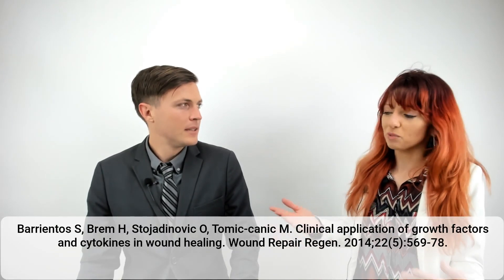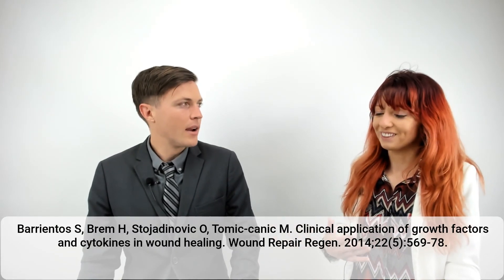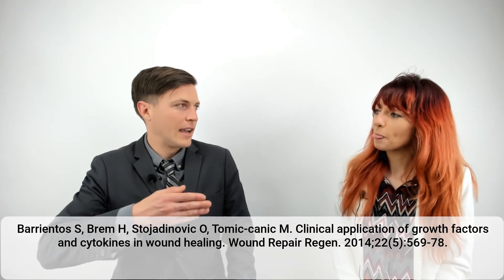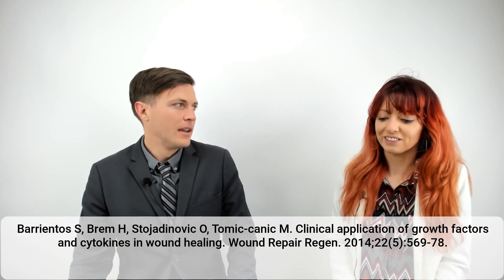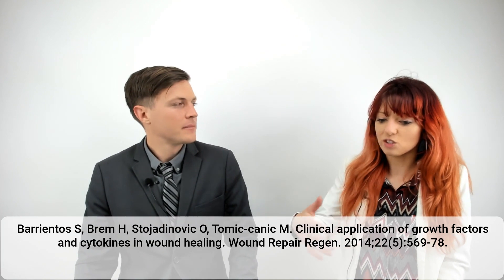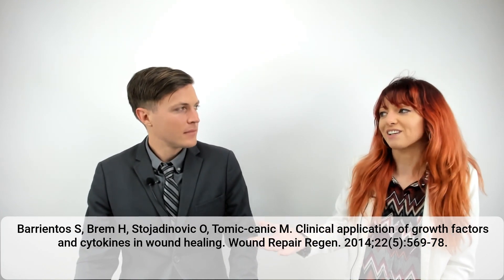Platelet-Derived Growth Factor in PRP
Daniel and Dawn Lipscomb, PhD (Biophysics, UC Berkeley) discuss Platelet-Derived Growth Factor (PDGF) and it's actions in platelet rich plasma. PDGF increases cell mitosis and has a chemotaxic effect on fibroblasts, muscle cells and macrophages.